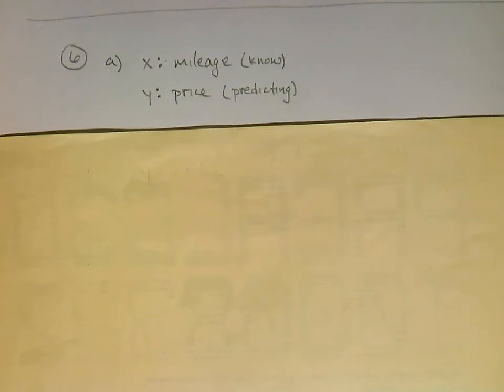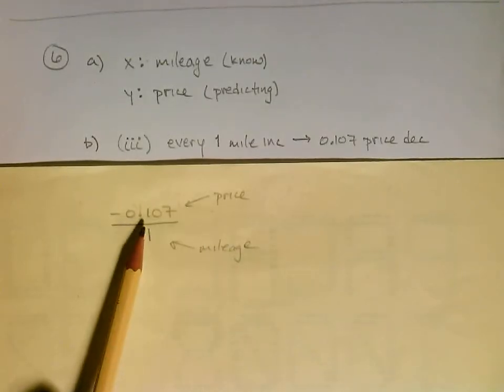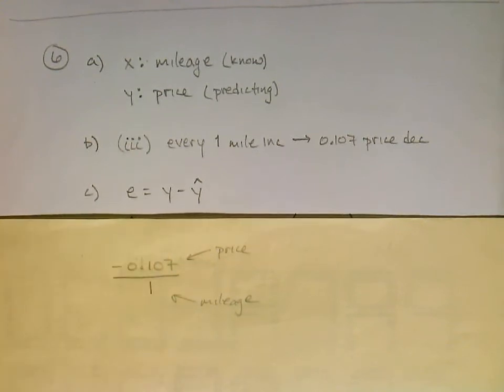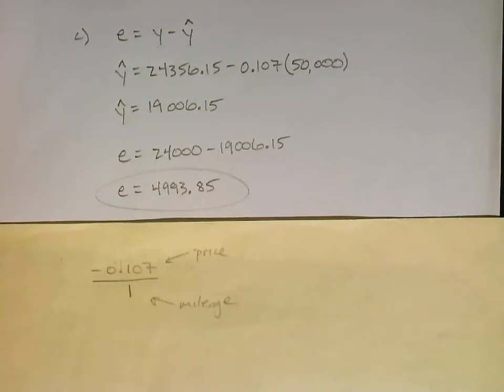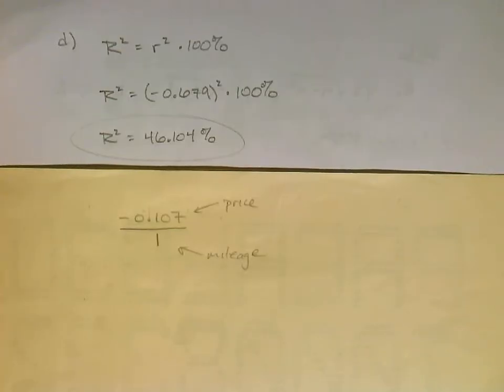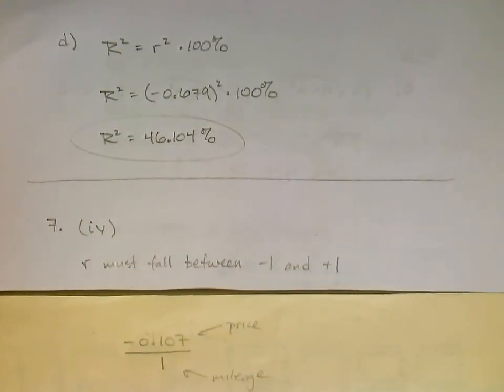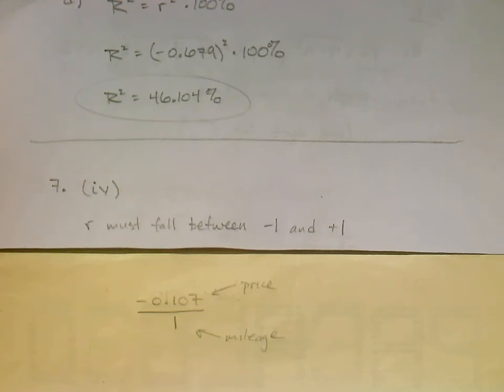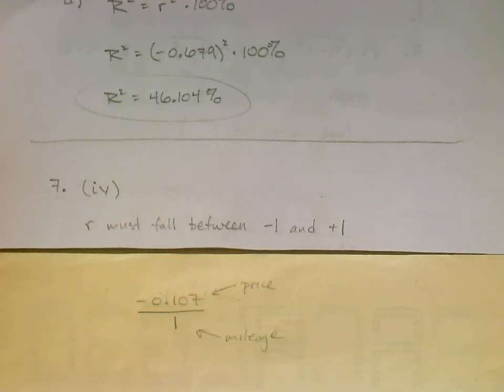119, Ch 12 - part 4